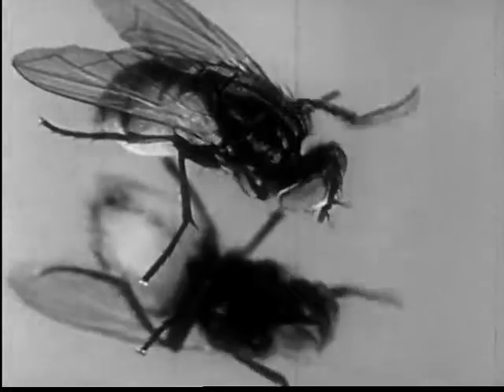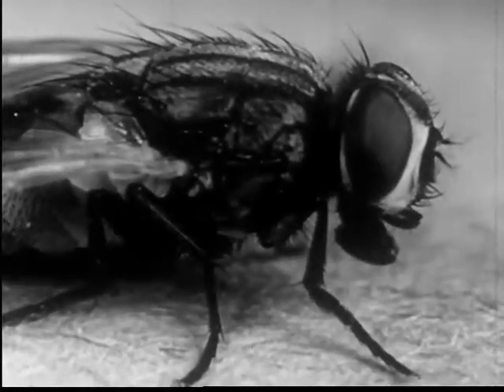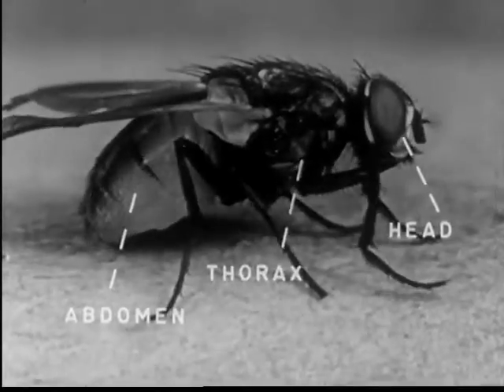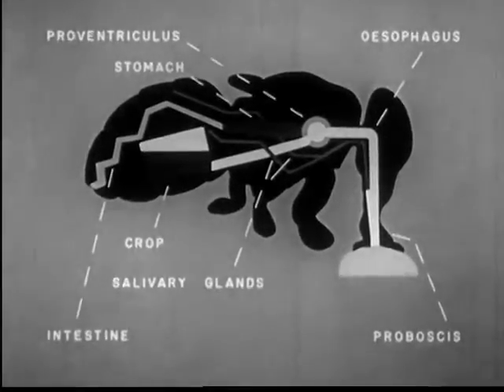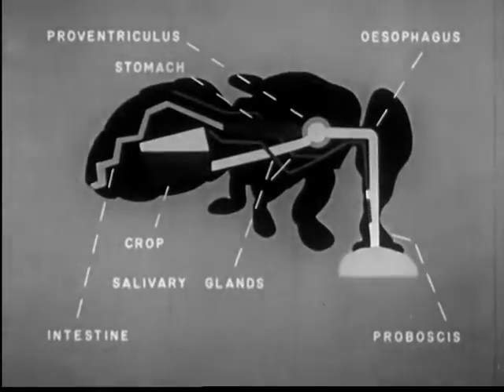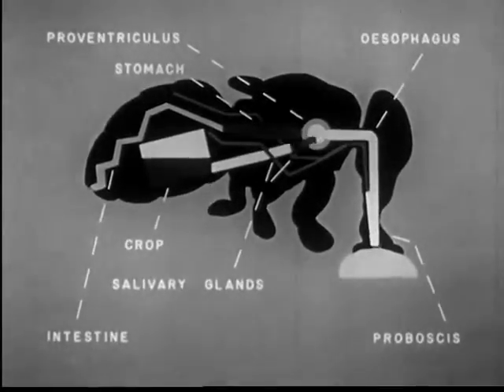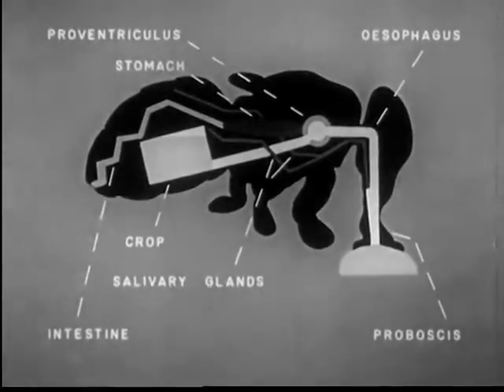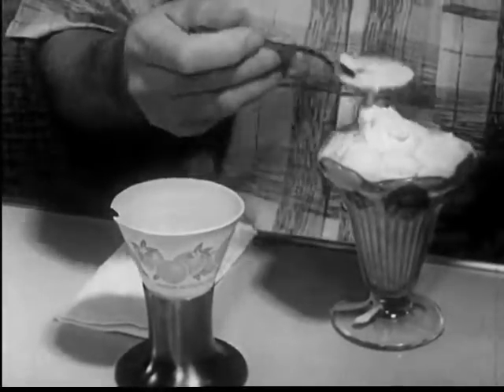The House Fly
Learn all about the common house fly, and why there is so much more to it than meets the eye.